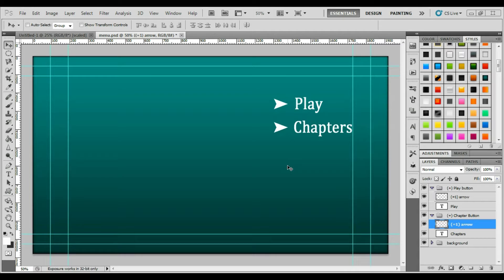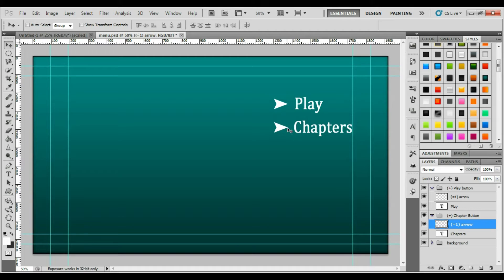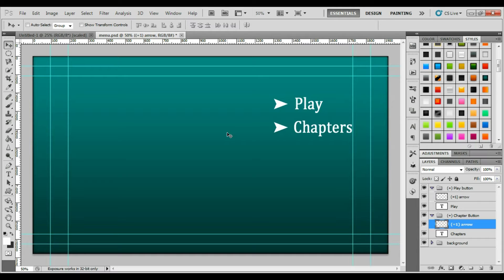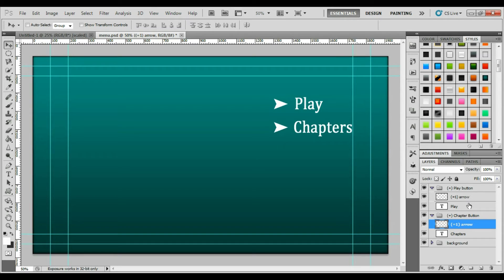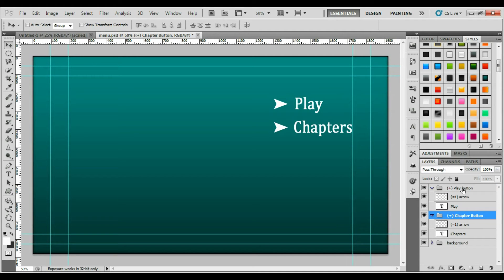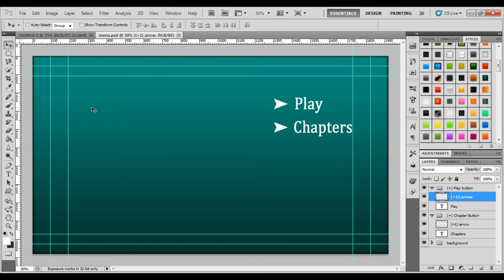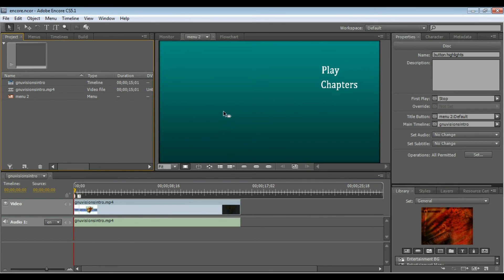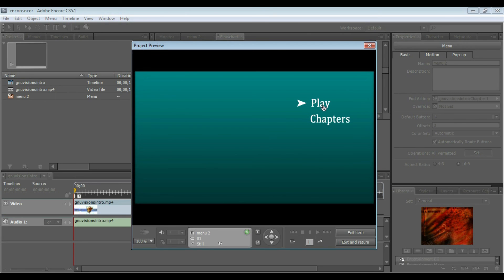Adobe Encore Tutorial: Button Highlights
This video will show you how to make that an image or arrow appear next to your button in adobe encore. DVD menus employ this technique to show the user which button is selected. Similar to roll over buttons on web pages.

Step 1.

Group your buttons with their highlights in a folder.
(ex. in one folder put the button text and the hightlight)

Step 2.
name the folder and before the name type (+). (ex. (+) Play Button)

Step 3.

In front of each highlight name type (=1). (ex. (=1) Play button Highlight)

The (+) tells adobe encore that the folder is a button and contains all of the assets. The (=1) tells adobe encore that the image or layer is a highlight for the button.